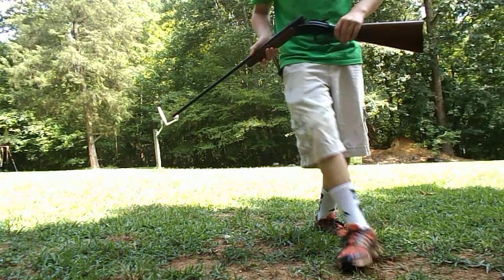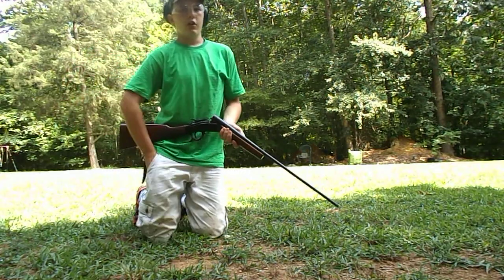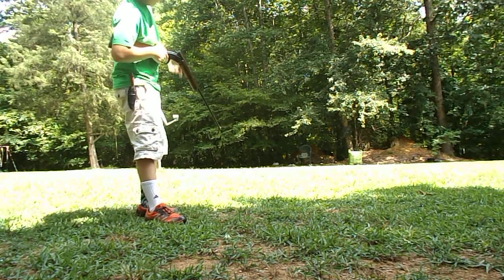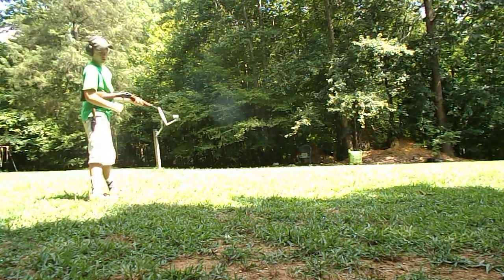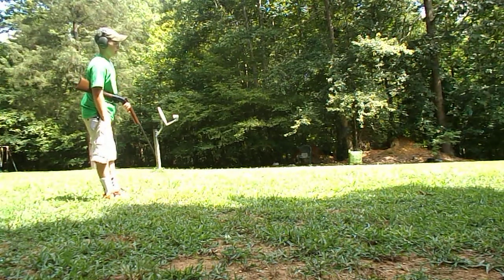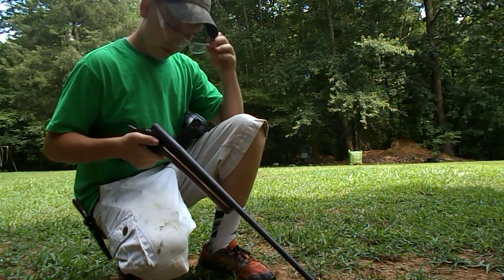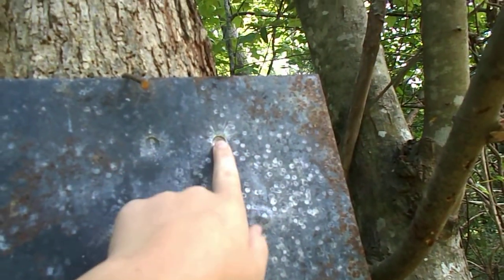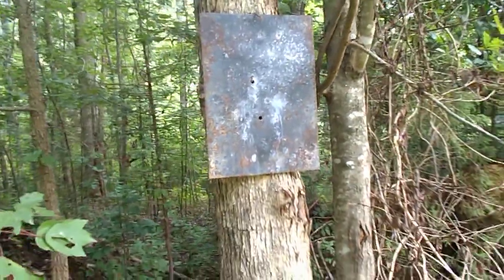Ithaca model 66 Super Single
This is one of the most fun guns to shoot!